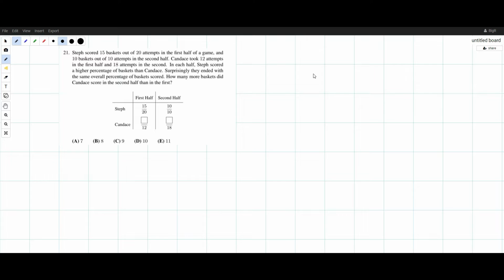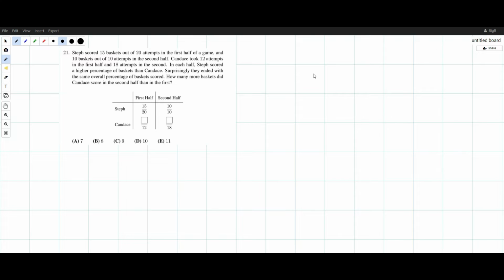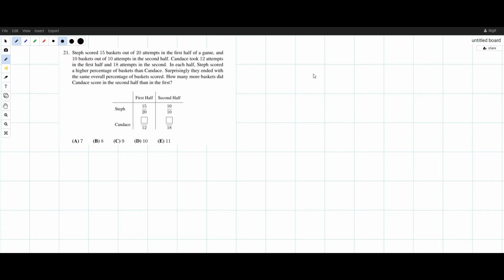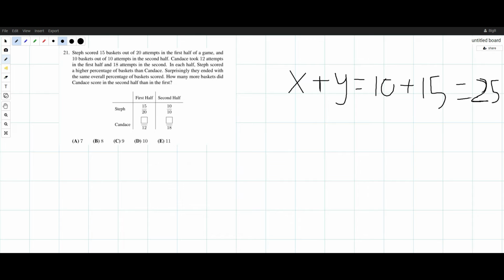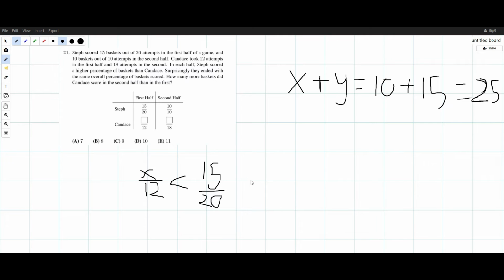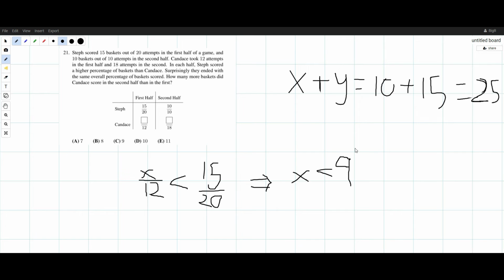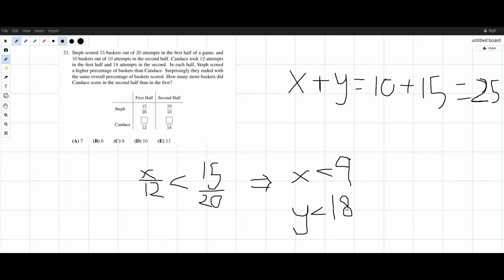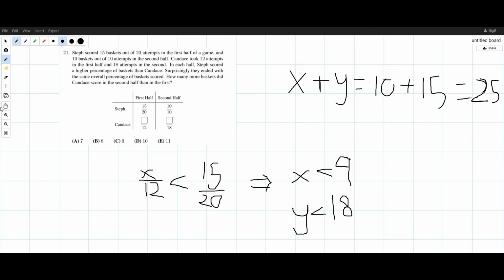Solving AMC 8 2022 #21!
In this video, we solve the AMC 8 #21 of 2022. We use equations and many other methods of math to get this problem done efficiently and well done.